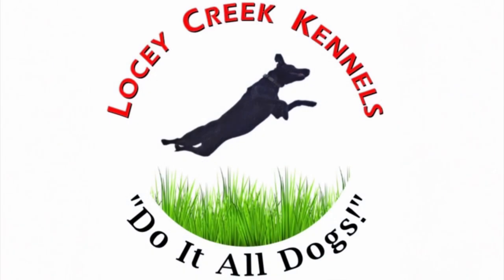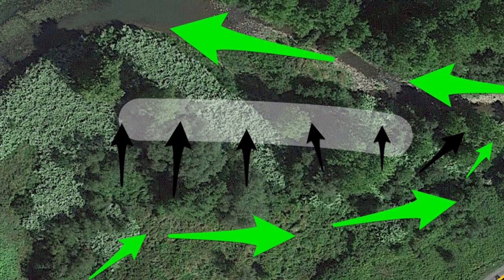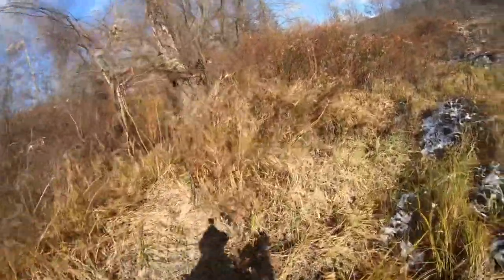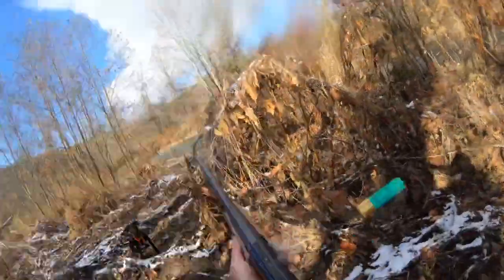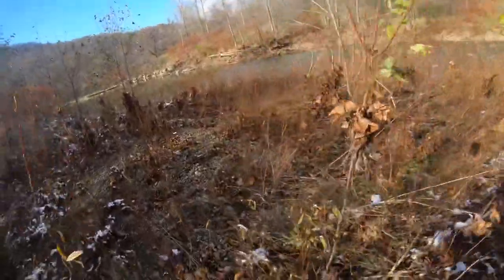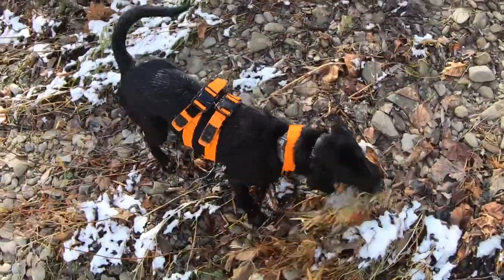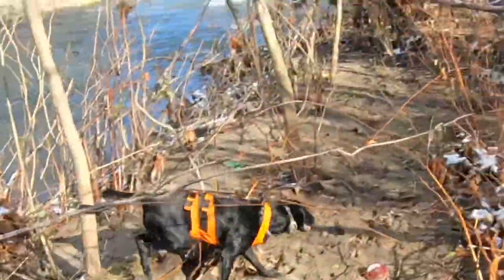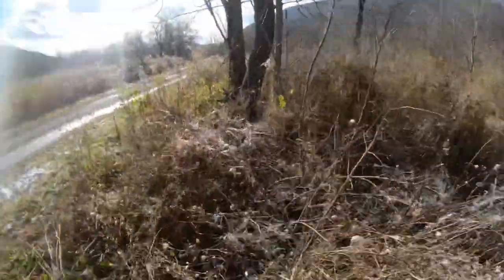Pheasant Hunting Strategy, Hunting Thick Cover!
Pheasant hunting strategy for thick cover. Watch Rise as she intentionally drives pheasants out of the thick cover to a more manageable area to hunt. Along the way we also put up a woodcock. Rise is still a relatively young dog at the time of this video. We use walking casts to have rise hunt out to my side instead of out front until we can get in a situation where I can shoot if a bird flushes. Dogs typically want to work out front of their handler. After some time of demanding your dog to work to one side or the other they will get efficient at it.

You can see more puppy videos by clicking on our YouTube channel.

Message us about your next puppy today!